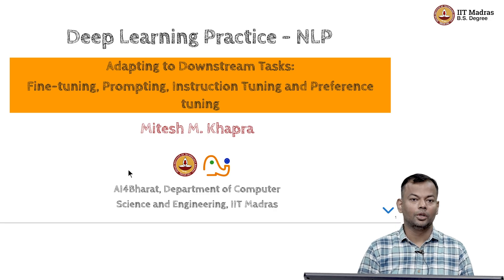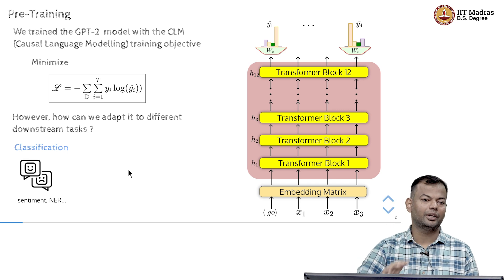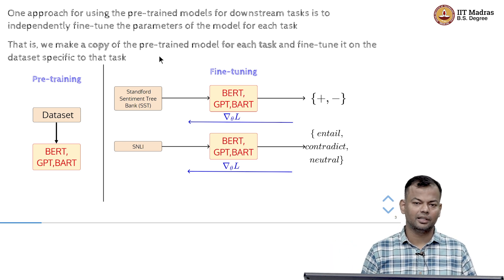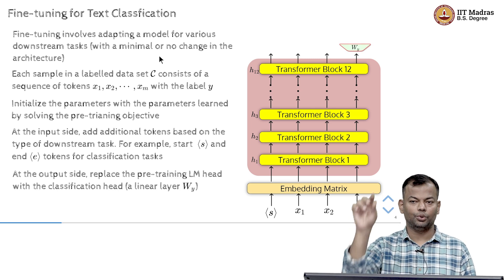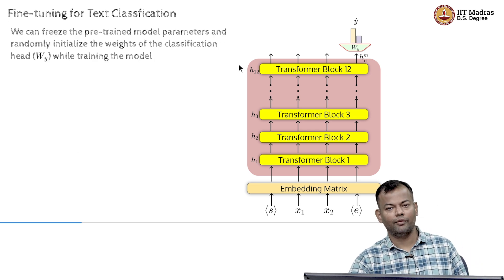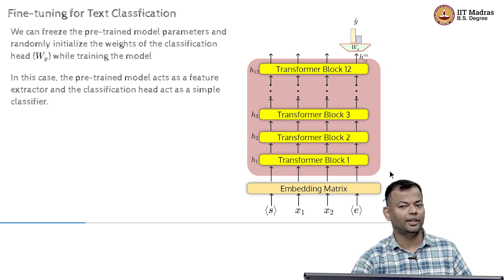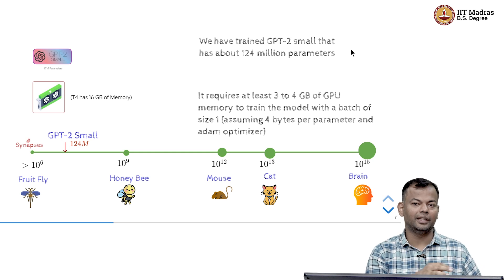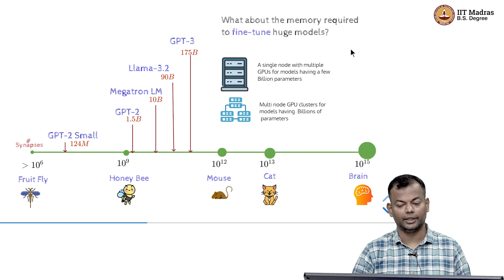Task specific fine tuning and its limitations